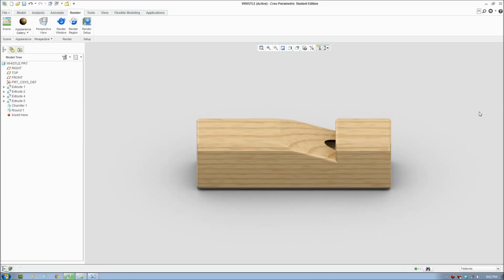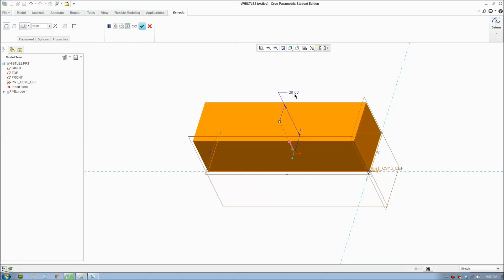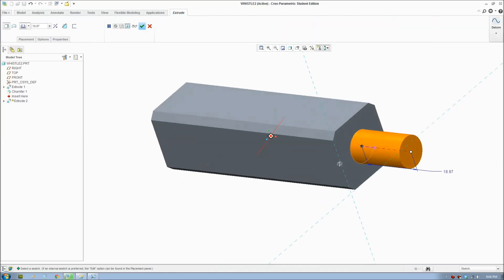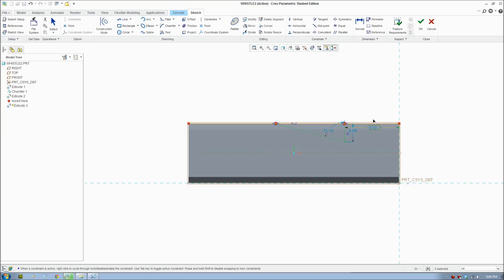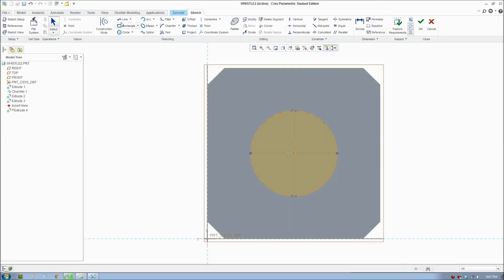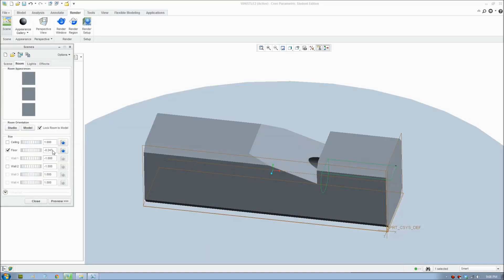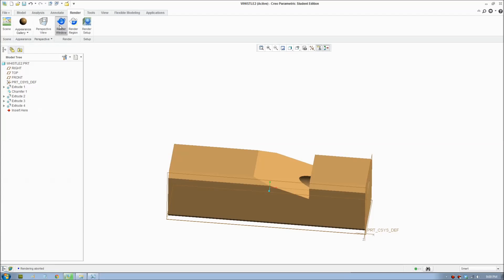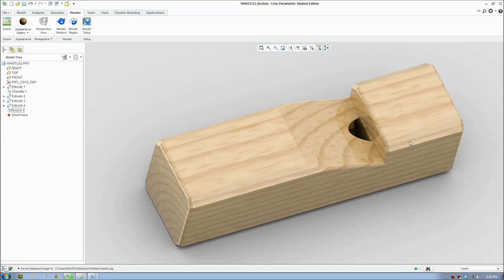Creo 2 Basic Tutorial - Modelling and rendering a Whistle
Creo basic tutorial. How to use the tools to create a simple wooden whistle.